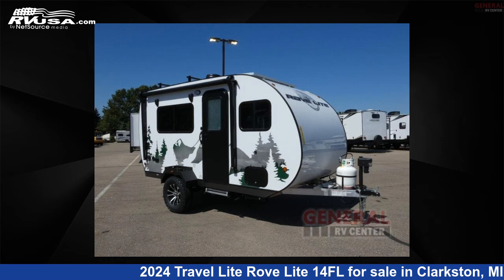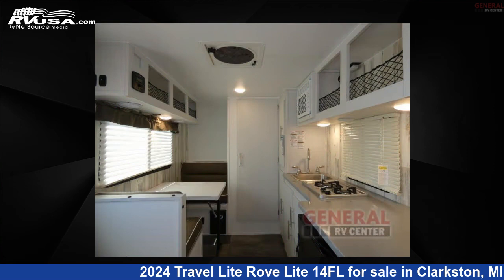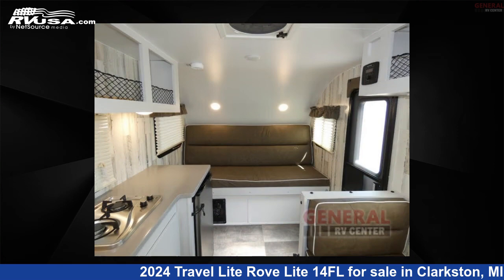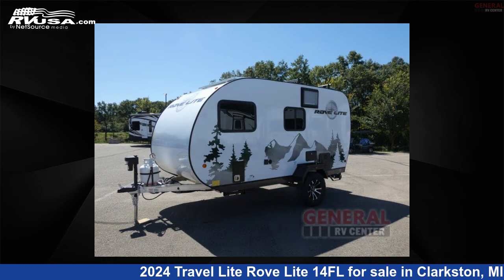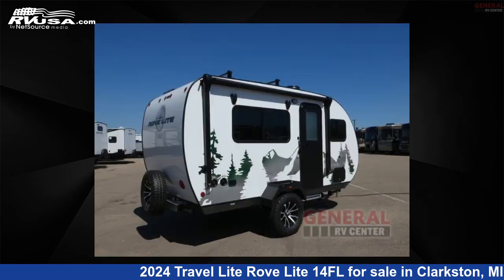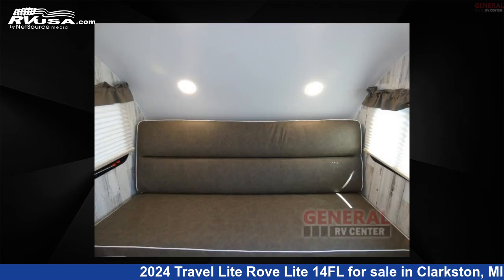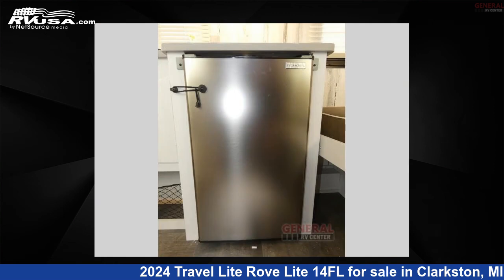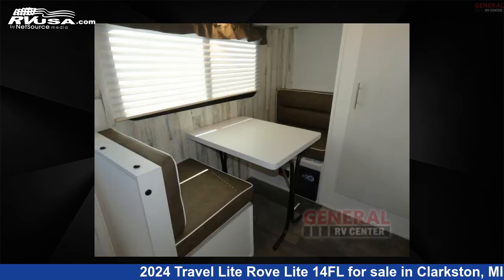Eye-catching 2024 Travel Lite Rove Lite Travel Trailer RV For Sale in Clarkston, MI | RVUSA.com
This 2024 Travel Lite Rove Lite 14FL is a Travel Trailer RV. It is located in Clarkston, MI 48348 and is offered for sale by General RV Center. This New Travel Lite Is 16' 0" in length and features sleeps 3, and 10 gal fresh water capacity..